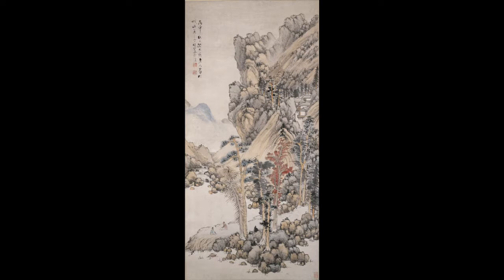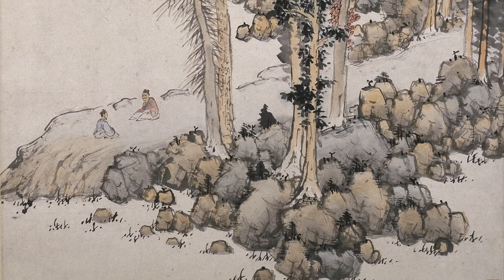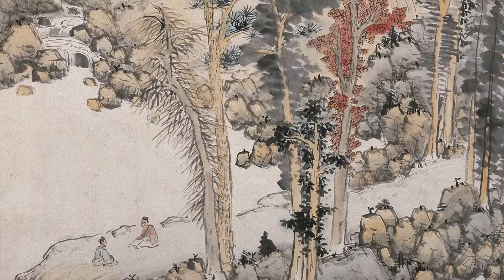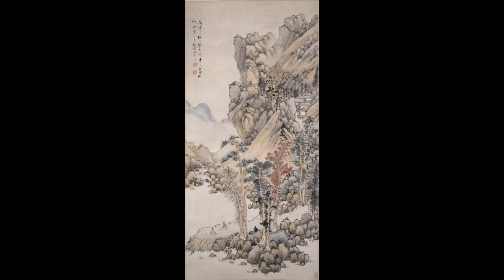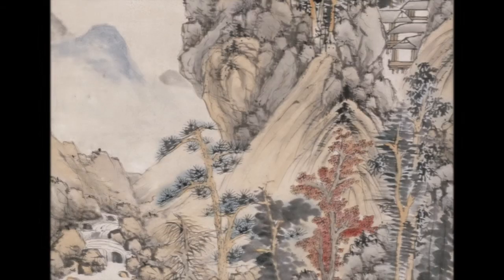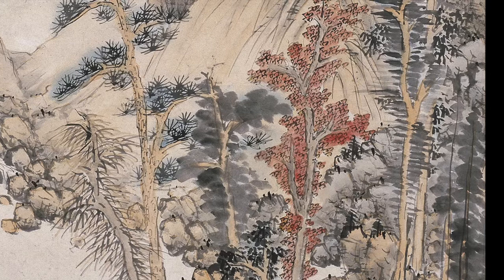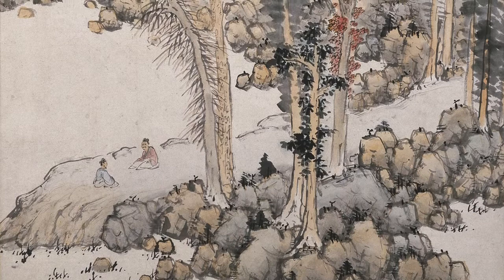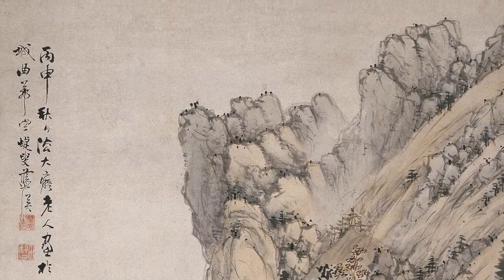Mindful Looking: Lan Ying's "Autumn Landscape"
For this episode of Mindful Looking we will explore the Autumn Landscape, a hanging scroll by Lan Ying. Lan turns the rocky outcroppings, rustic landscape and majestic mountains into a backdrop for a peaceful mountainside conversation. Let’s explore these forms of brilliant contrast and colorful appeal, as a viewer entering a museum would. Their eye-level would fall slightly below the middle of the landscape, and then their gaze would travel up on the scroll.
Credit Information: This meditation was written and recorded by Vivian V. Valentin. The Mindful Looking was produced by the Education Department of the Santa Barbara Museum of Art, 2020.

Lan Ying, "Autumn Landscape in the Style of Huang Gongwang", 1656. Ink and color on paper; hanging scroll. SBMA, Gift of Peggy Maximus, 1997.42.